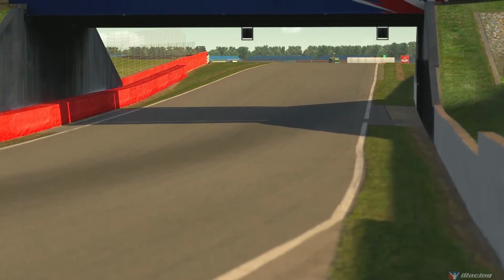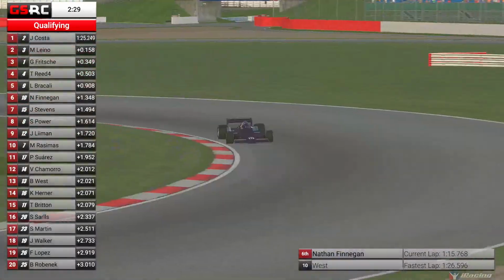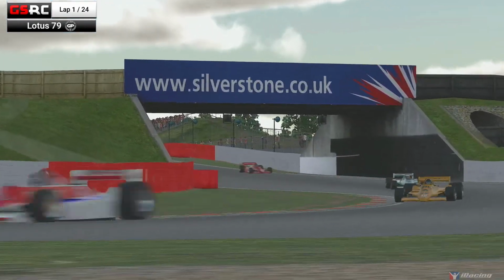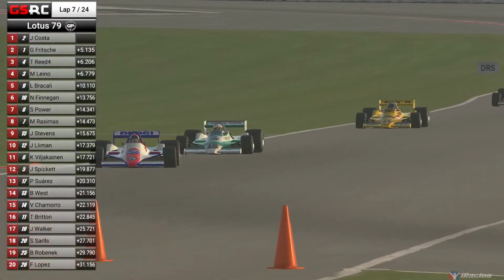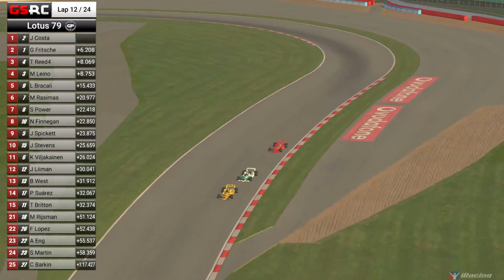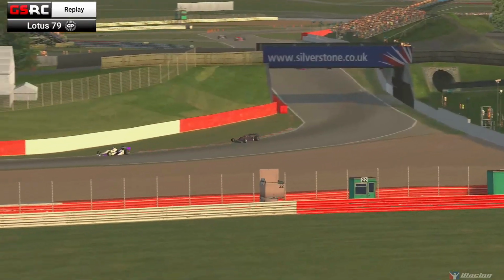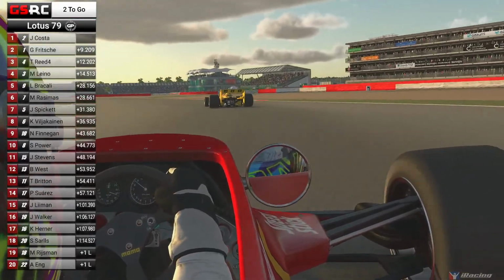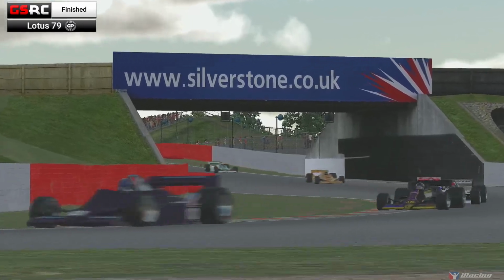The Lotus 79 Sunday Grand Prix Series | 2023 S2 Round 11 | Silverstone | iRacing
- - Lotus 79 Sunday Grand Prix Series - -

Among the most graceful race cars ever built, the Lotus 79 also ranks among the most successful, carrying Mario Andretti and Ronnie Peterson to six wins en route to both the 1978 Constructors Championship (for Lotus) and the World Drivers Championship (for Andretti).

CTC is a competition that runs on top of the official Lotus 79 iRacing series. It aims to recreate races from the late 70’s and early 80’s. Participants run official race paints from the era, provided by the CTC community.

CTC is not a league or restricted group, just a group of guys taking the most from the series.